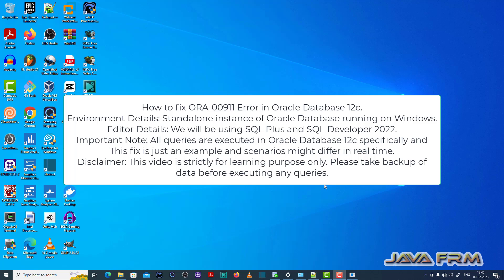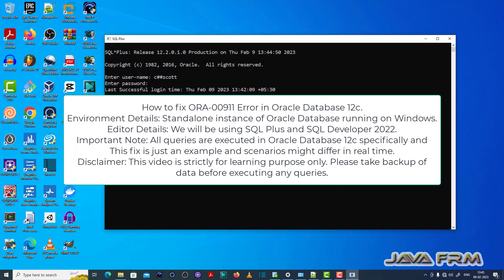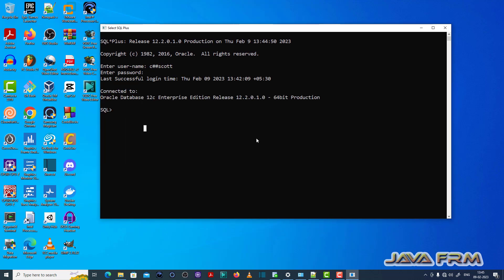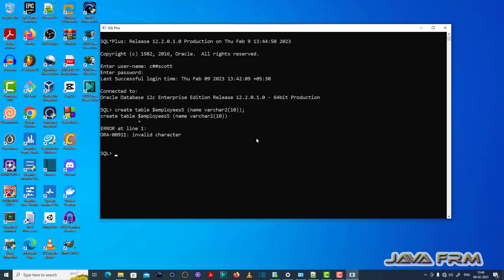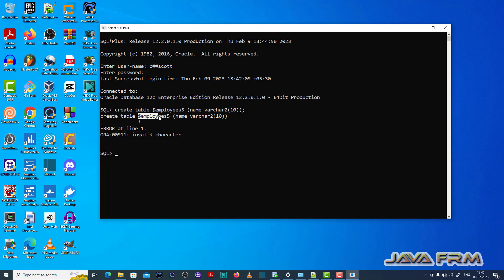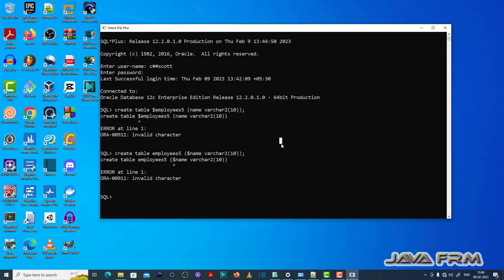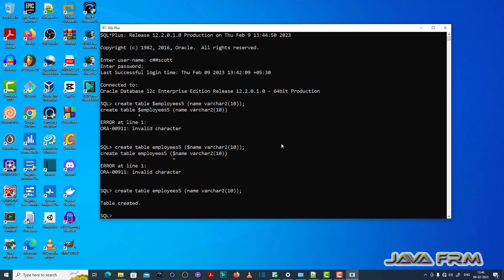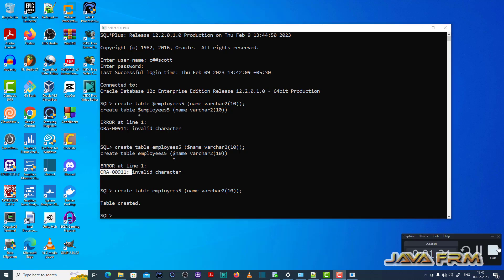ORA-00911: invalid character - Oracle Database 12c Error Messages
ORA-00911: invalid character
Cause: The identifier name started with an ASCII character other than a letter or a
number. After the first character of the identifier name, ASCII characters are allowed
including "$", "#" and "_". Identifiers enclosed in double quotation marks may contain
any character other than a double quotation. Alternate quotation marks (q'#...#')
cannot use spaces, tabs, or carriage returns as delimiters. For all other contexts,
consult the SQL Language Reference Manual.
Action: Check the Oracle identifier naming convention. If you are attempting to
provide a password in the IDENTIFIED BY clause of a CREATE USER or ALTER
USER statement, then it is recommended to always enclose the password in double
quotation marks because characters other than the double quotation are then
allowed.